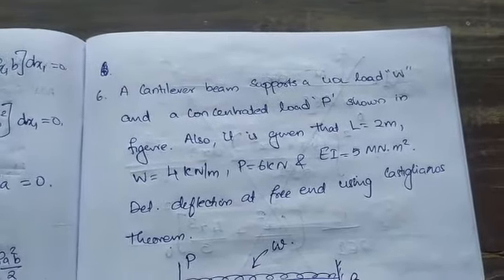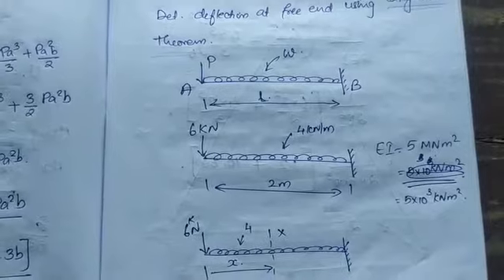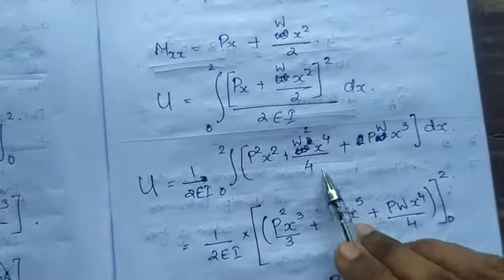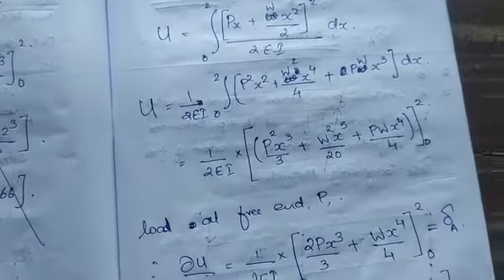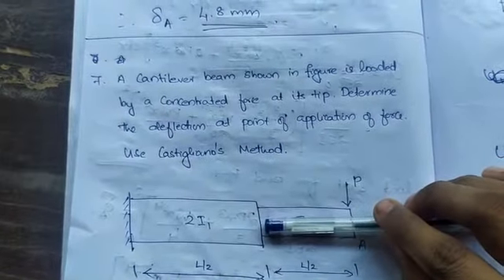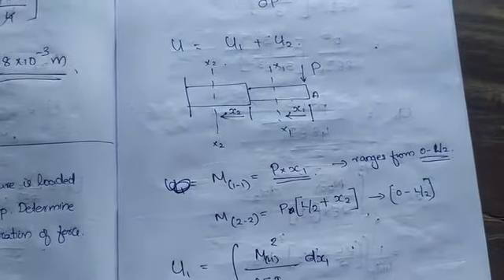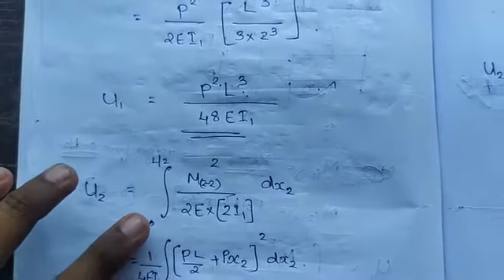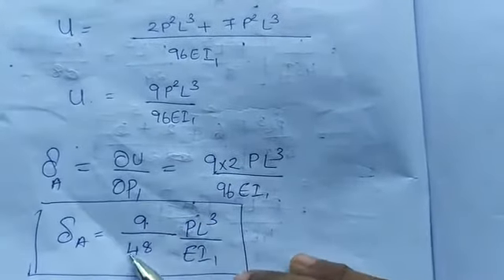Amos-lec 24 castiglianos theorem problems 3